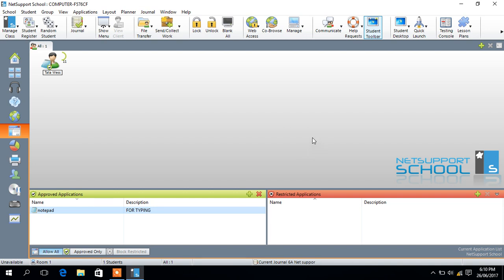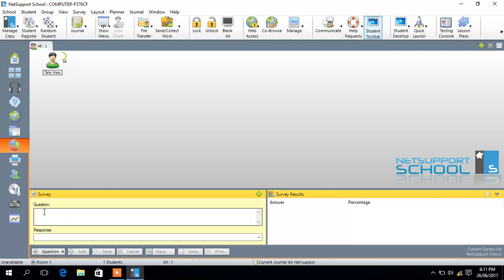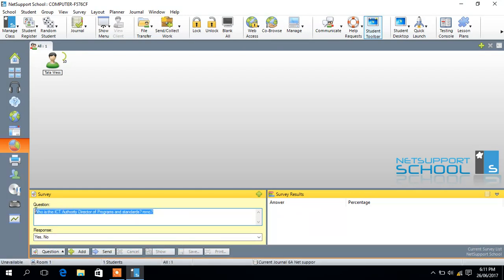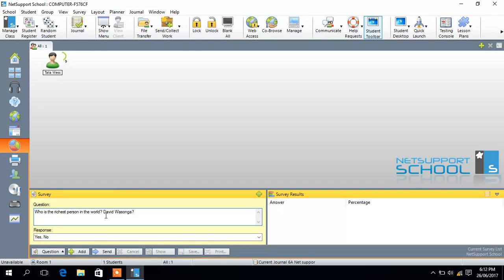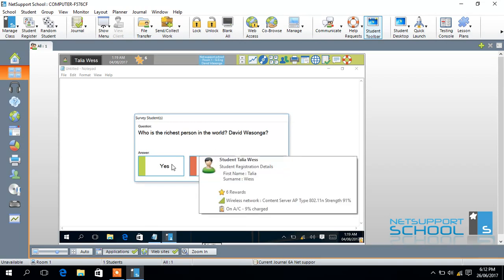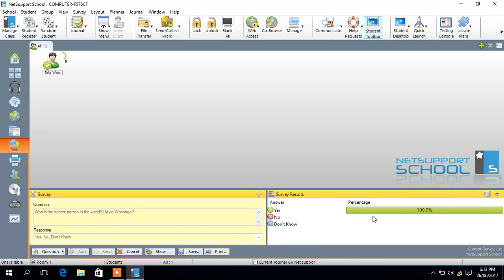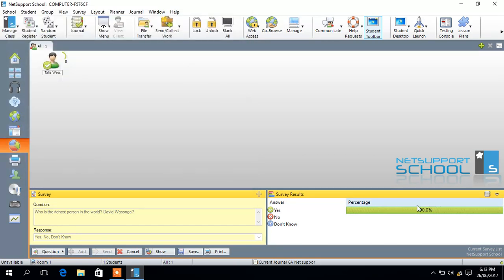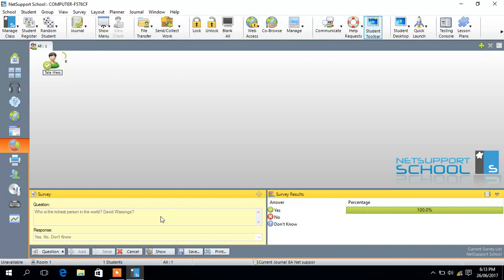10 Survey and Participation